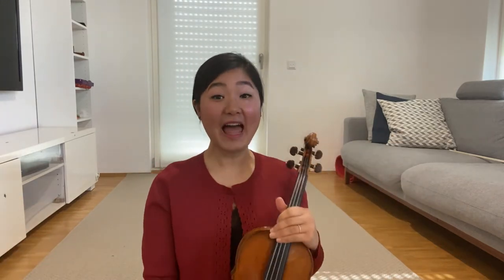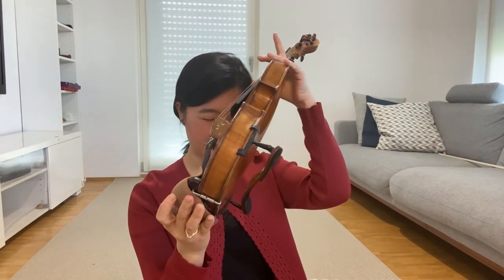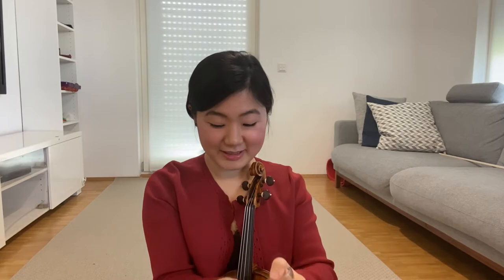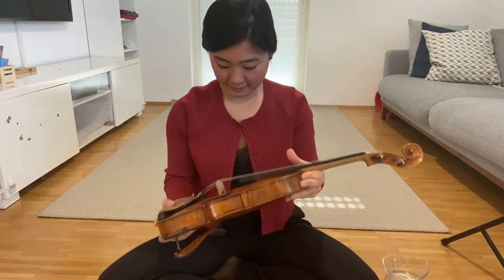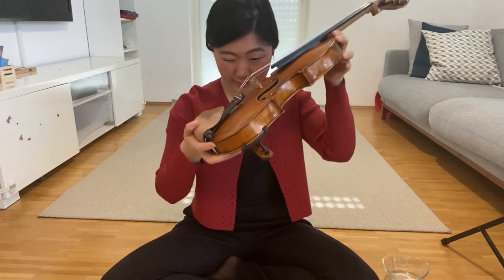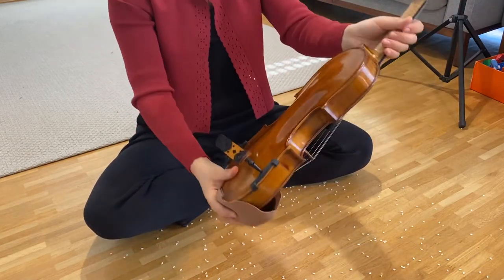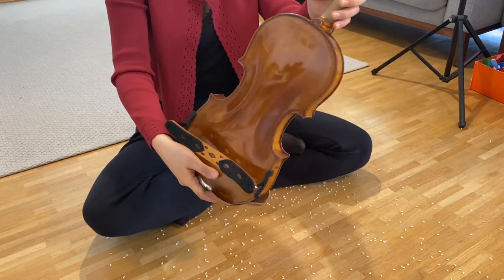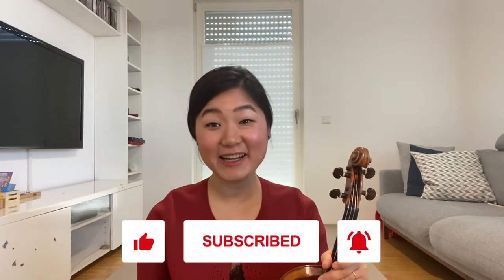How to clean inside of the violin at home? Use rice 🍚 😎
share my tip to clean inside of the violin with RICE 🎻🍚

00:00 Intro
00:32 Put rice into the violin
01:16 Shake the violin with rice
02:01 Take out the rice
02:50 Outro

👉 Like my video if you enjoyed it!